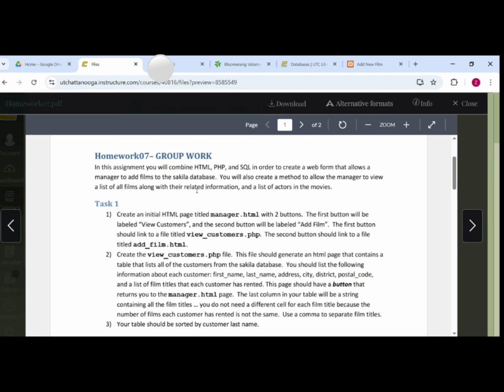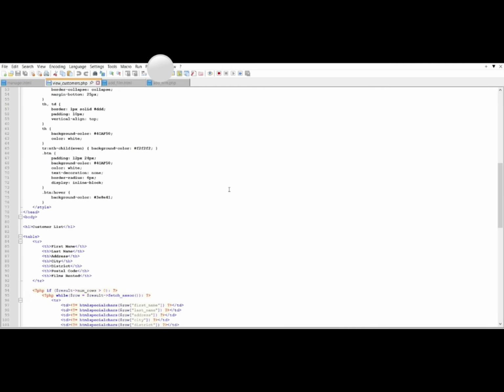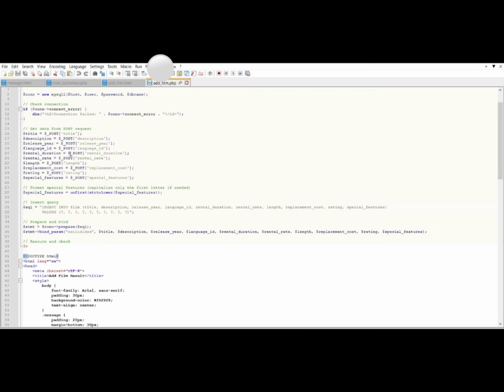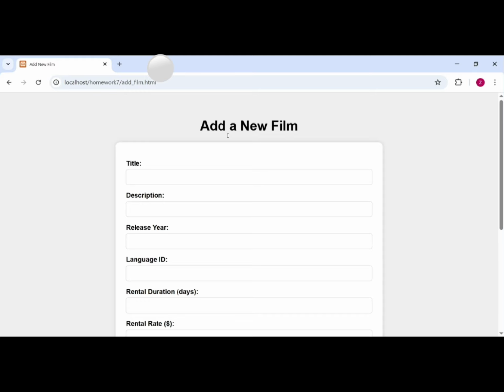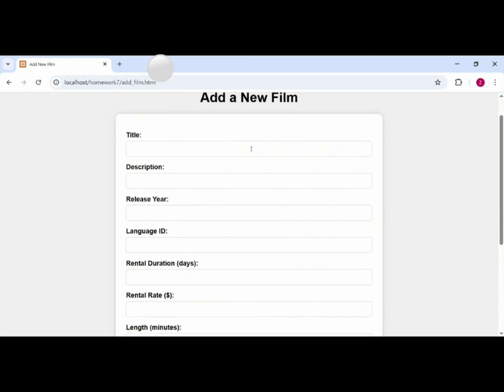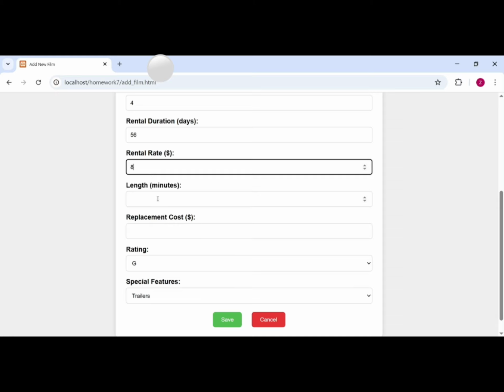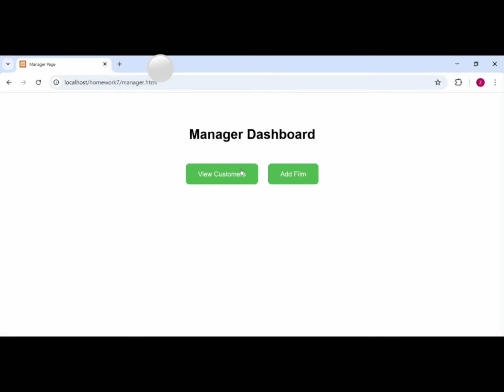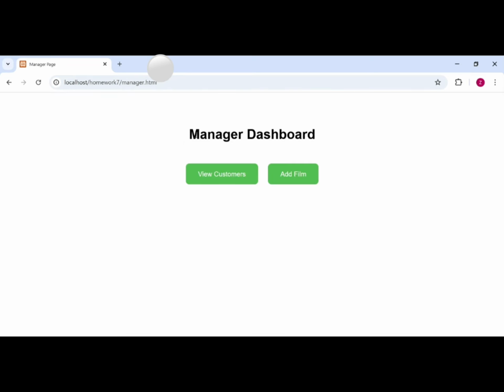Homework 7 (CPSC3220) - Zachary Anderson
This is my submission for homework 7 for CPSC3220 in the Spring 2025 semester at UTC